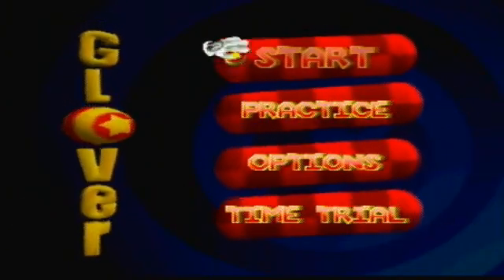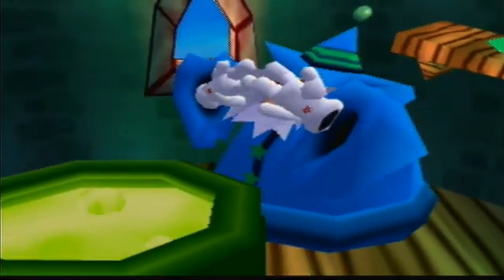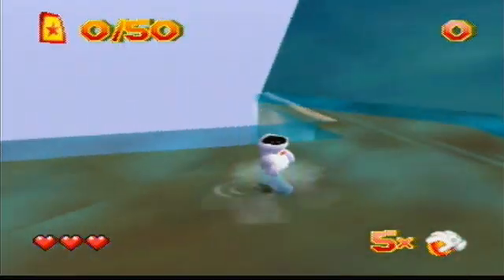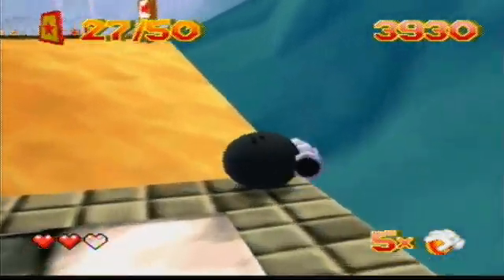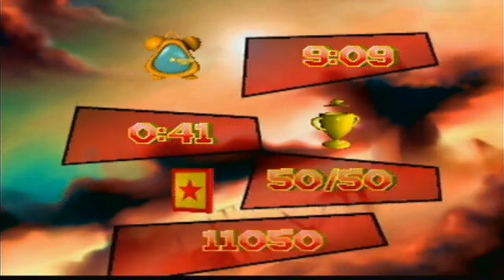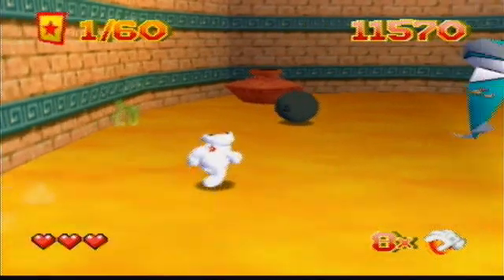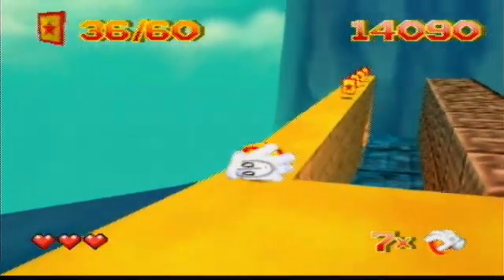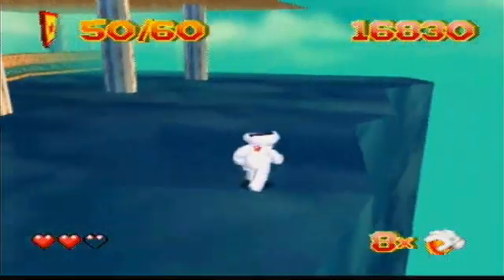Let's Play Glover - Part 1: Everything Goes to Hell....Literally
Hello and welcome to my new let's play! Today I am doing Glover and I am doing this alongside Lost Odyssey. This game will be updated on a Monday, Wednesday and Friday basis. I will be going for 100% in this LP and as for the bonus levels, I'll cover them in extra videos. I will be doing this playthough on Normal difficulty and nothing else.

Today, we begin with a wizard making a pot of something, but when he pours two potions together into the pot, he gets turned into stone. But for some weird reason, his gloves come to life. One falls into the pot while the other flies outside the castle. Just then, everything goes to hell, literally, when the crystals sitting upon the pilers of the castle suddenly fall. Thinking fast, Glover, the glove who was thrown out of the castle, turns the crystals into balls. Most of the balls are in the other worlds around the castle, however one ball manages to hit Glover on the head. (Kind of odd seeing that he's nothing but a glove) Now, he has to go into the other worlds and recover the balls before it is too late! Will he be able to recover all the balls and restore peace in this place? Watch this Let's Play and find out!